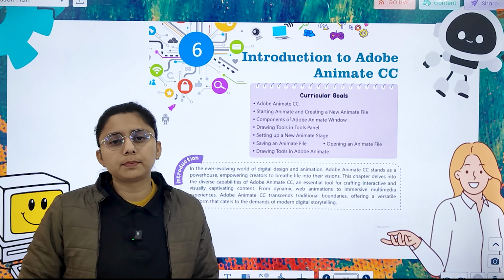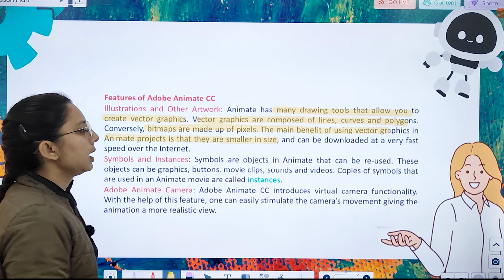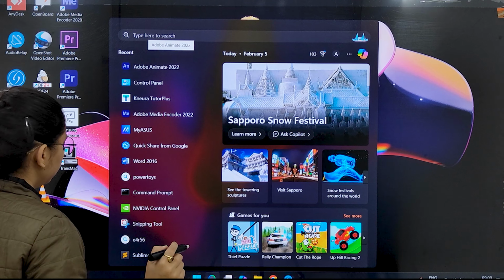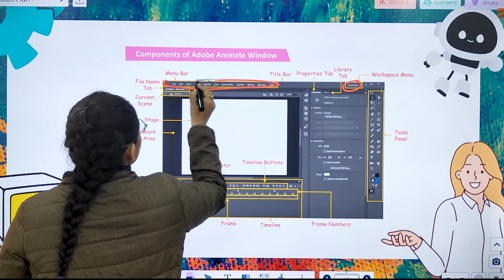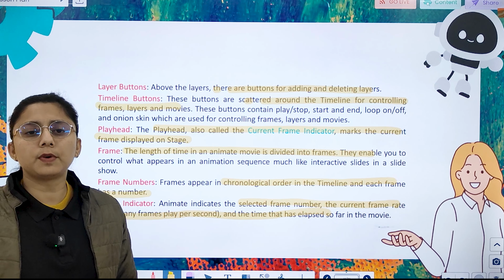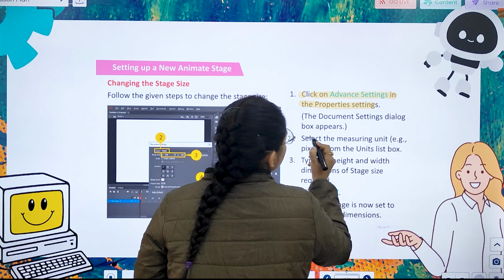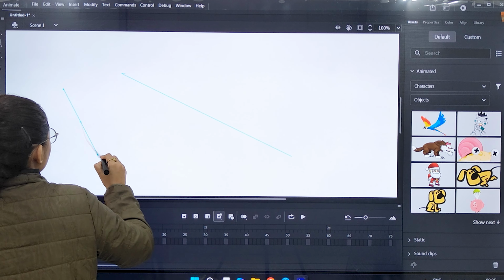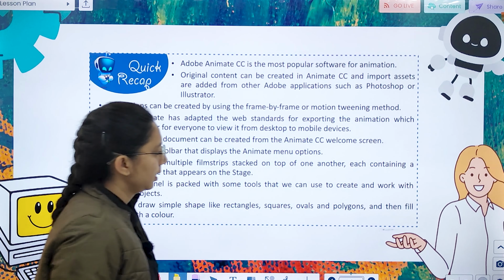COMPUTER-6 | CHAPTER-6 | INTRODUCTION TO ADOBE ANIMATE CC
COMPUTER Class-6 Video Book  "INTRODUCTION TO ADOBE ANIMATE CC"